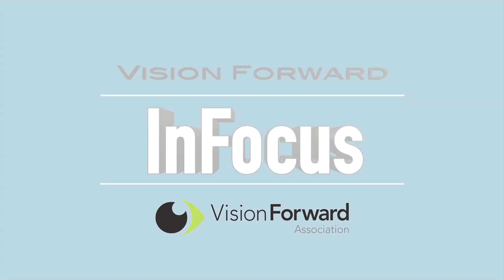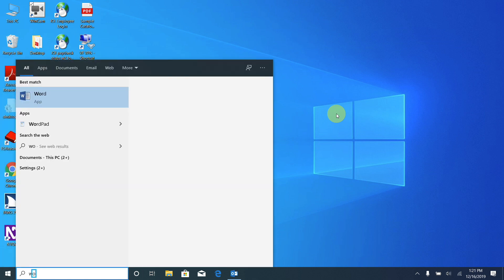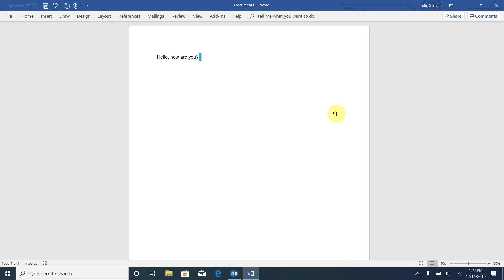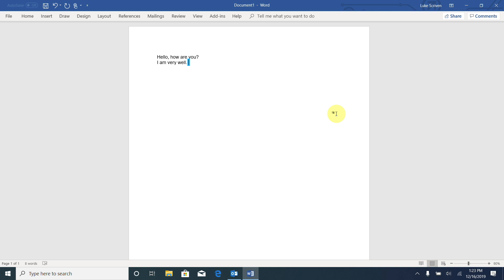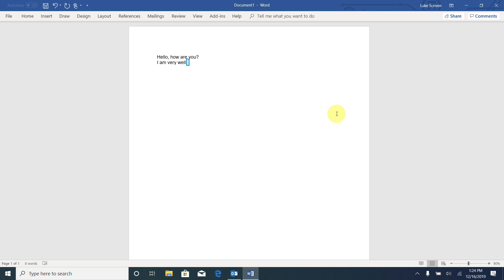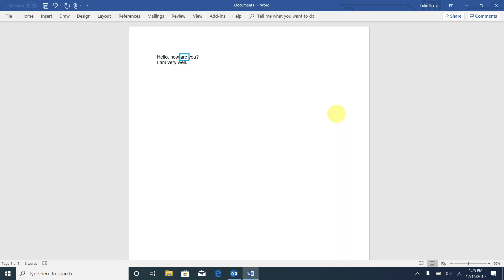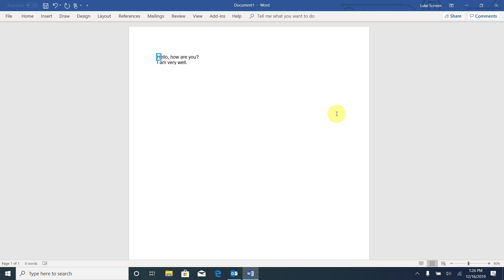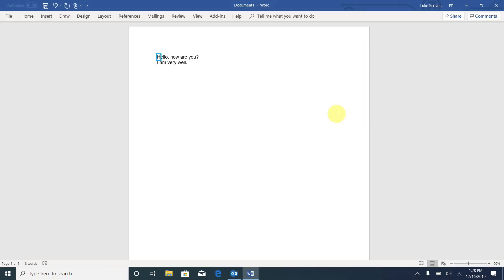HOW TO Use Windows Narrator Screen Reader with Microsoft Word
In this video we take a look at the screen reader built into Windows, Narrator. In Windows Narrator has become really great, and people who are blind or visually impaired will find it can work well to help them carry out many of the most important tasks on the computer.

This is part one of our series on using Narrator with Microsoft Word, where we cover the basics of opening Word, typing and then navigating around and listening back to what we have typed. We cover a few basic keyboard commands here which are useful across many different applications:

Control+Windows+Enter - Turns on Narrator
Control+Home - Moves to the start of the document
Control+End - Moves to the end of the document
Home - Moves to the start of the line
End - Moves to the end of the line
Caps Lock+Down Arrow - Reads from the cursor to the end of the document
Up and down arrows - Move up and down lines and reads them
Left and right arrows - moves letter by letter
Control+Left and right arrows - Moves word by word